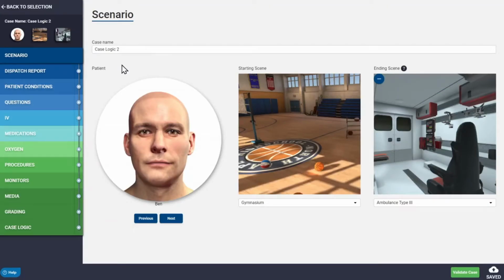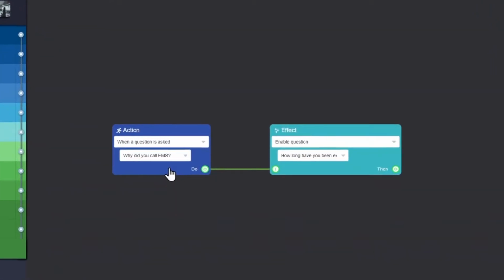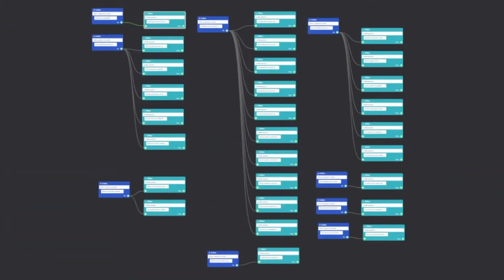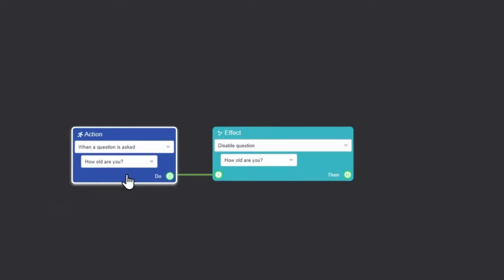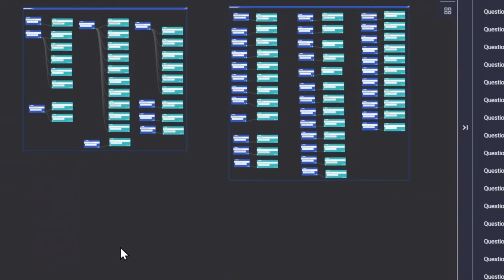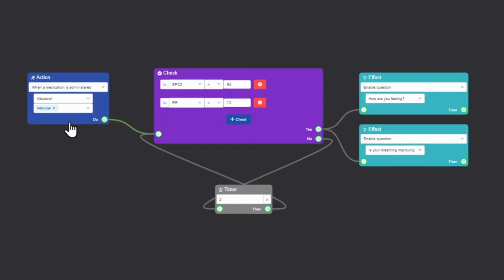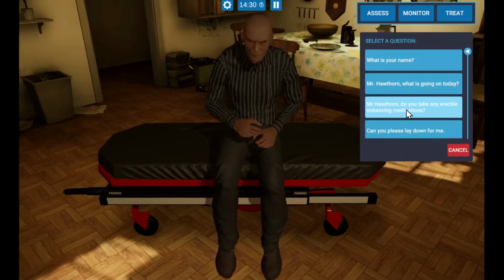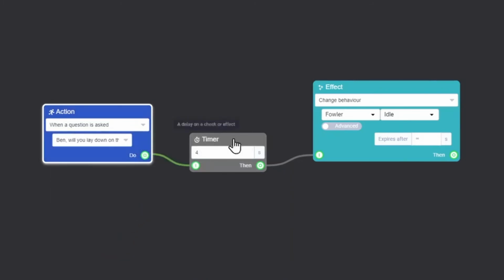VRpatients Case Logic: Dialogue Trees